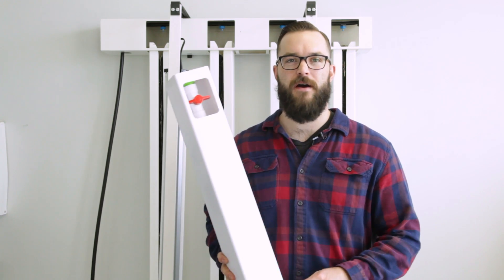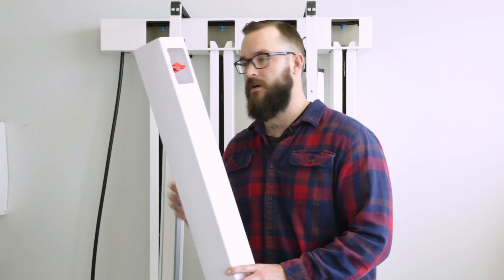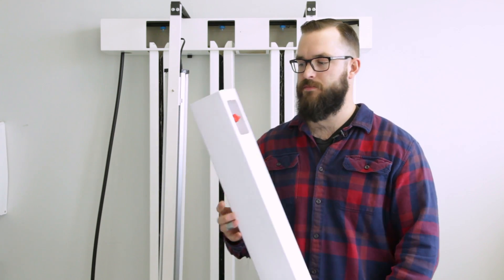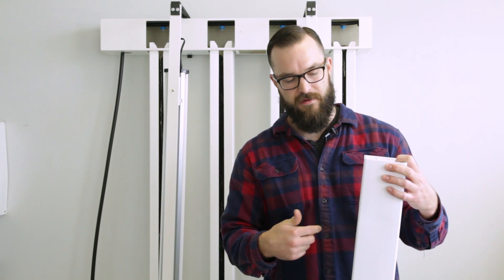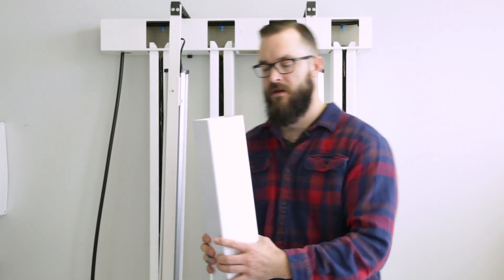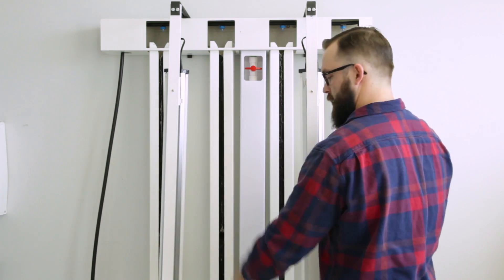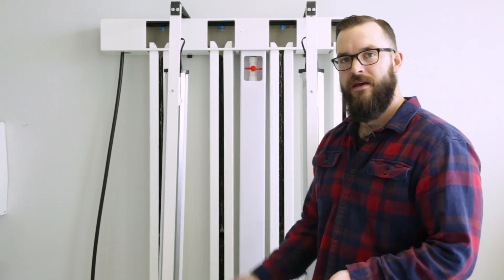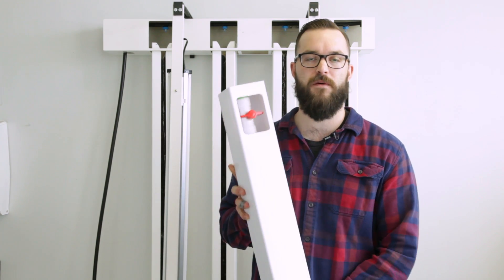How to Use the ZipGrow Farm Wall™ Top-Off Tank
In this video, Sean shows the new Farm Wall™ Top-off Tank (available for purchase

The top-off tank allows grower to store more water in their vertical garden so that they don't have to check it as often.

To fill the tank, close the bottom valve and open the top valve.

To use the tank, close both valves and put it in the Farm Wall™. Then open the bottom valve and close the top valve. The water in the tank will recede and keep the water level in the gutter constant.

Copyright Bright Agrotech 2017